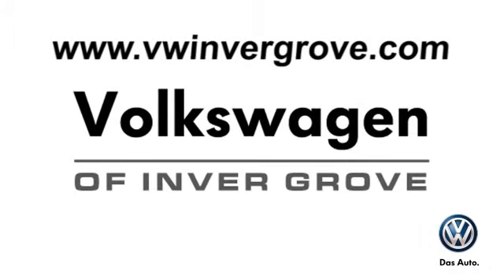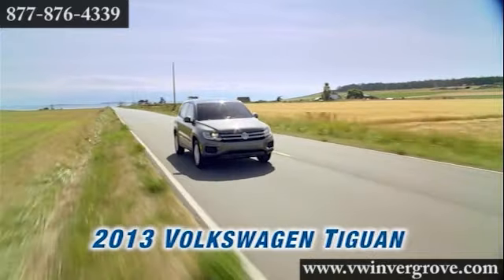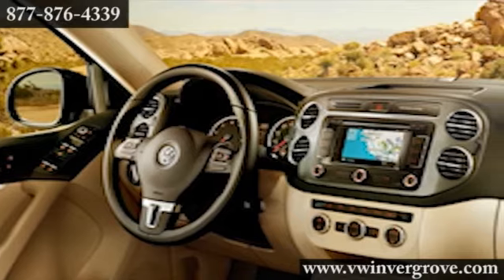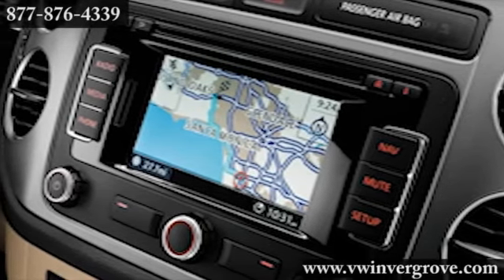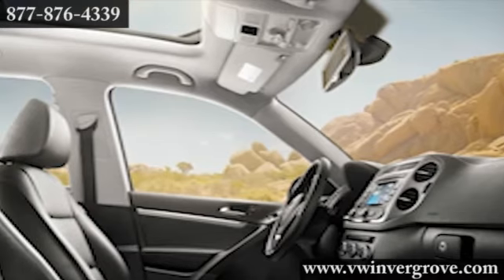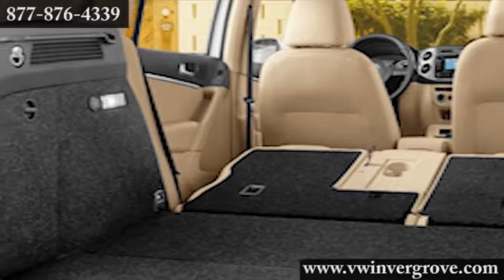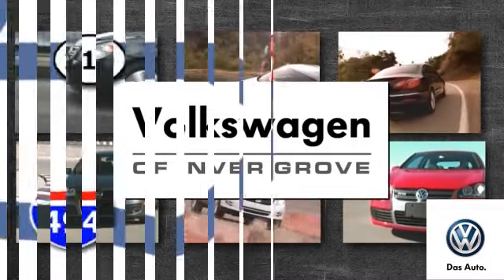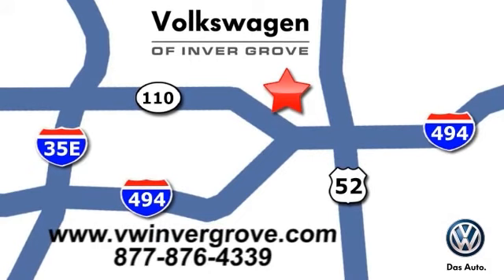New 2013 Volkswagen Tiguan Interior Minneapolis St. Paul MN Volkswagen of Inver Grove St-Paul MN